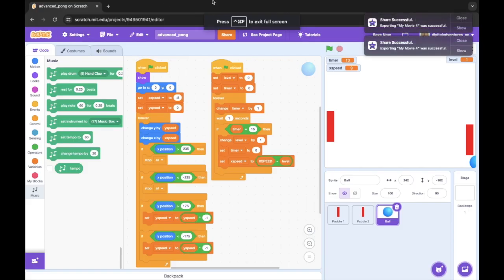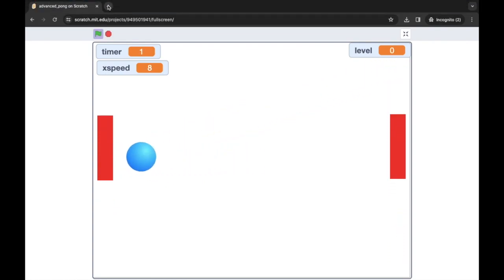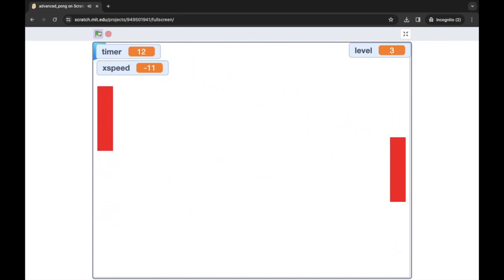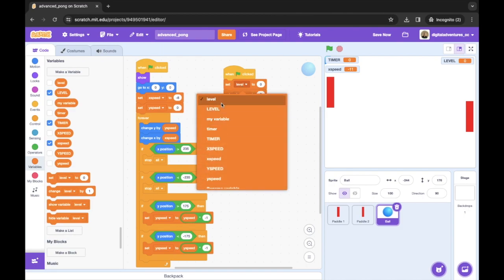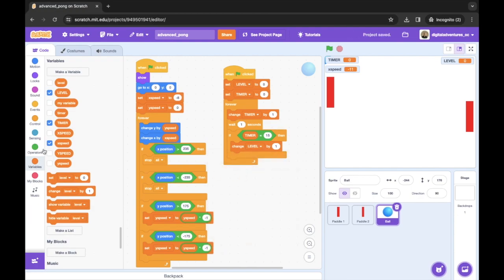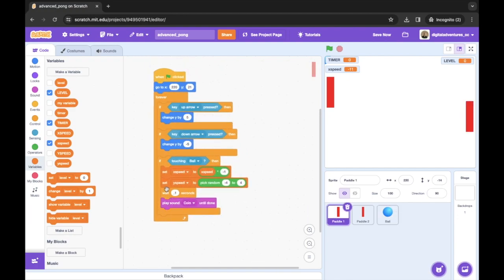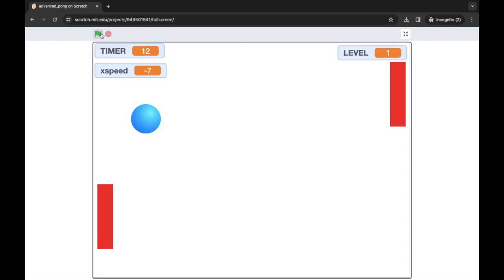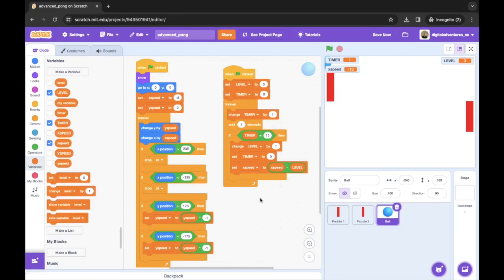Let's Build: How to code an Advanced Pong videogame in scratch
In this technology tutorial, we learn how to code advanced functionality into the classic Pong videogame using Scratch. We add a timer which increases the ball speed every 15 seconds to make the videogame more difficult as it goes back/forth between the paddles.